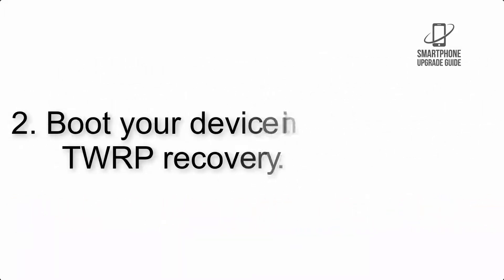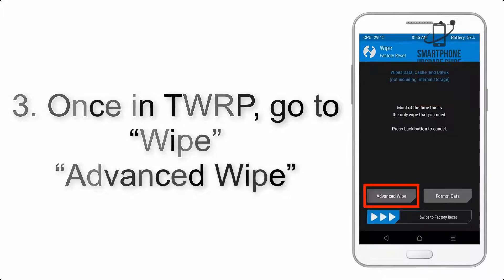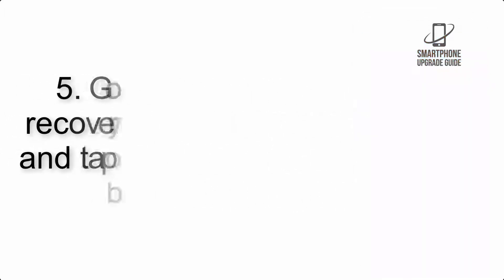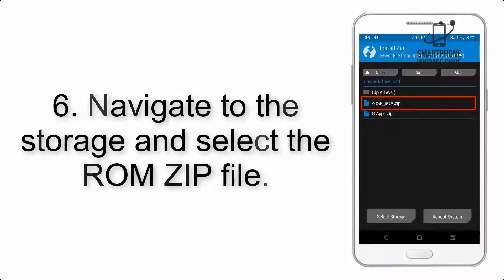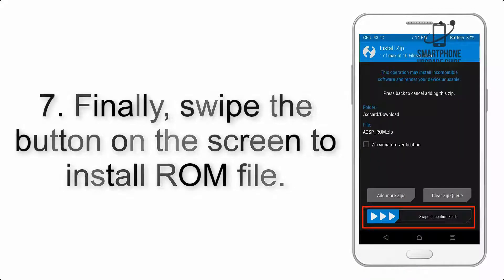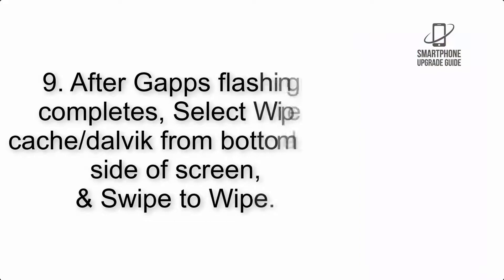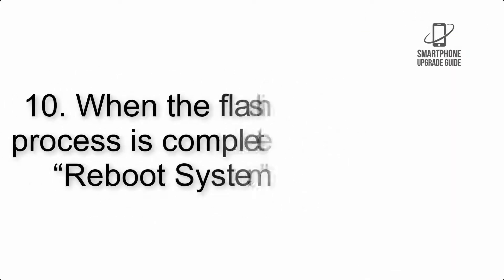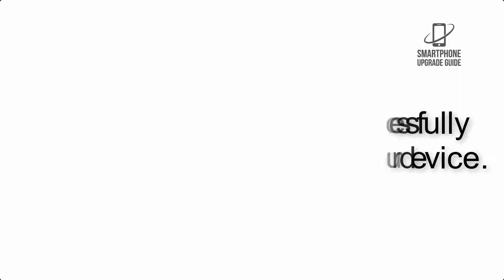Install Android 14 on OnePlus 12R (LineageOS 21) - How to Guide!